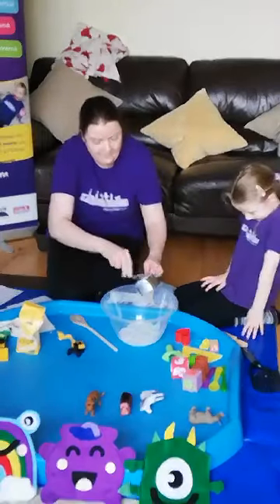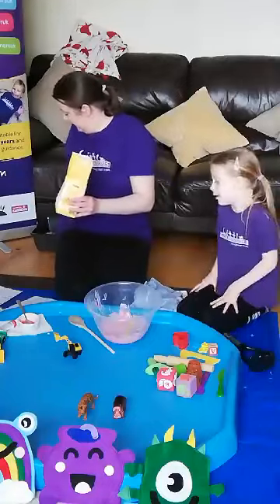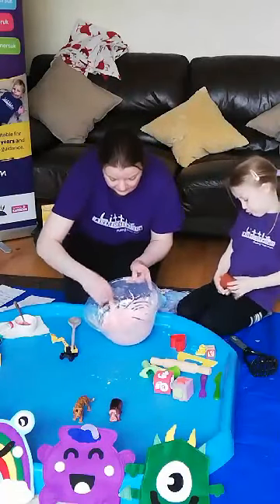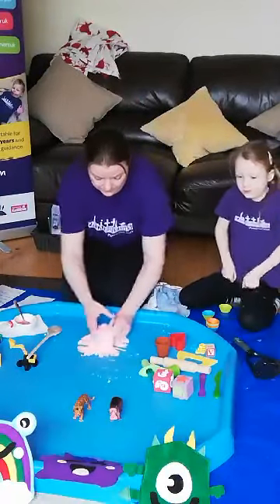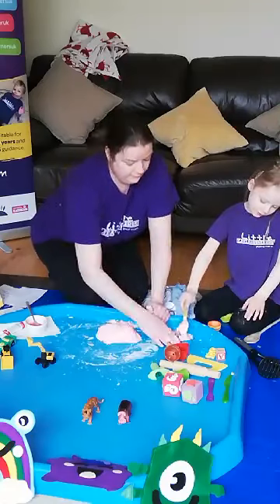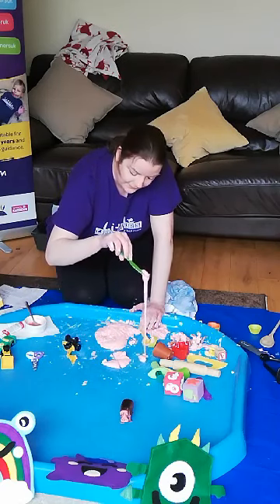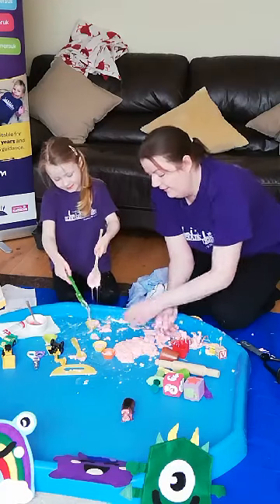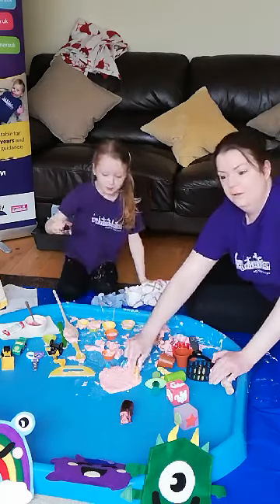Creative Cloud Dough! | Little Learners LIVE | Home Learning Activity for Kids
Sonya from Little Learners Belfast & North Down is showing us how to make cloud dough with your little one!

Cornflour, conditioner, food colouring (optional), a mixing bowl, wooden spoon, flat surface or a baking tray, sand moulds/toys, spade and toy vehicles.

Join us every week day at 10am during lockdown for a free activity idea for kids!

🌈To find out more about Little Learners go to littlelearnersuk.com